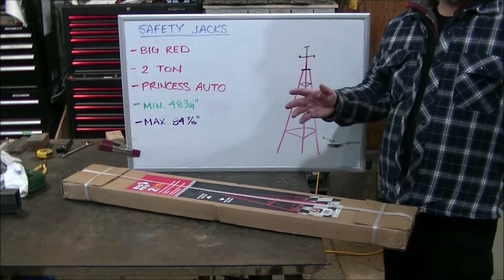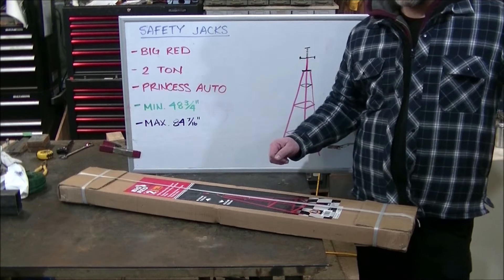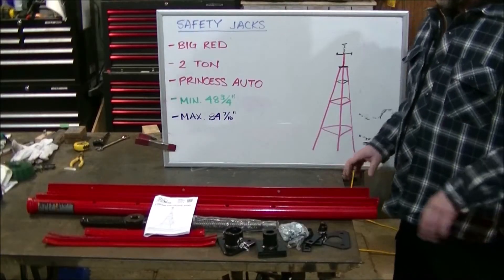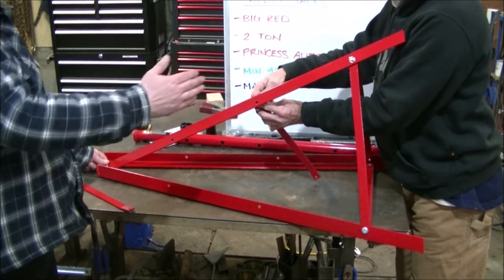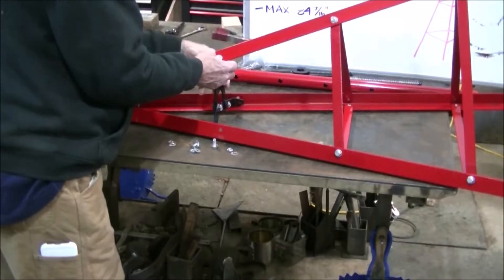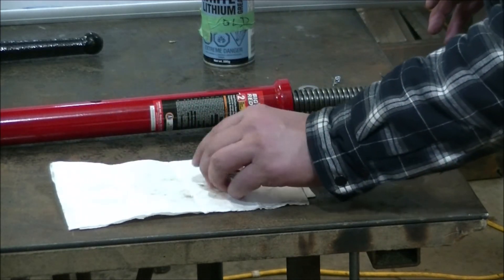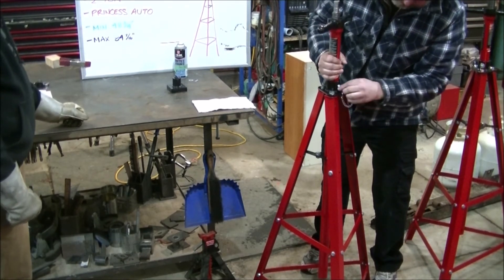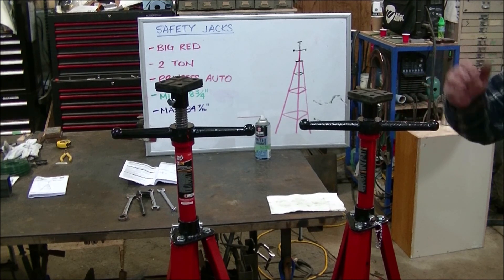2 Ton Tripod Safety Stands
We review 2 ton tripod safety stands (Big Red)
They are to be used with a hoist for safety when removing heavy components or when the hoist is near capacity